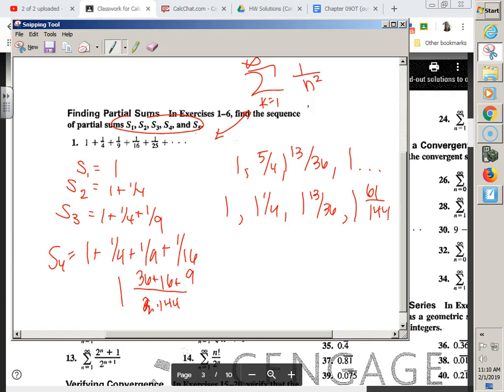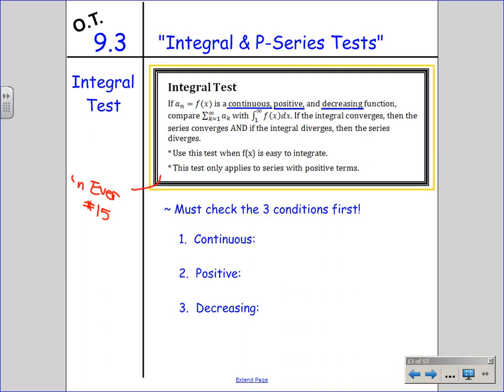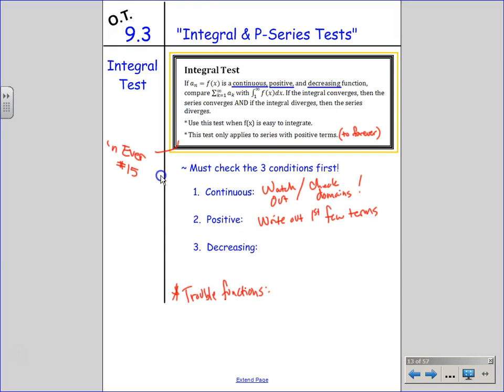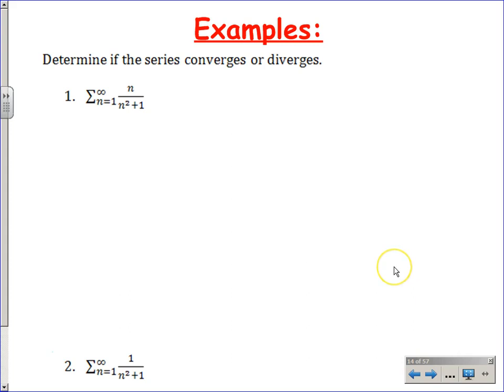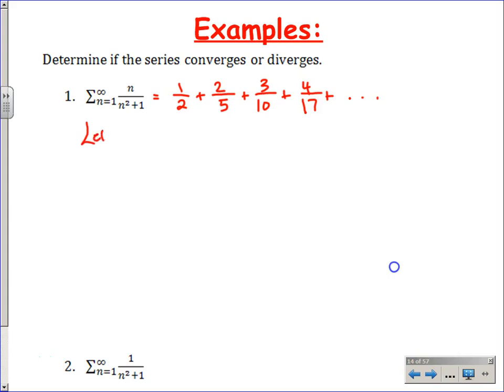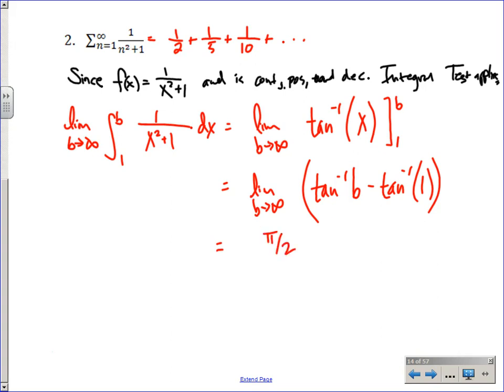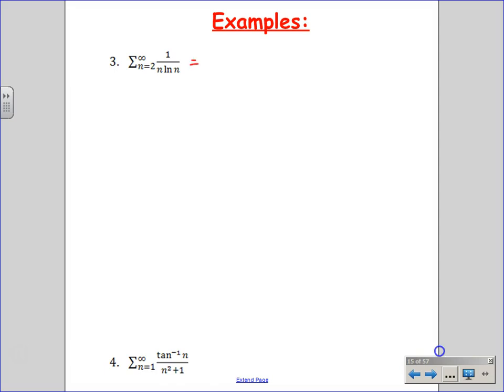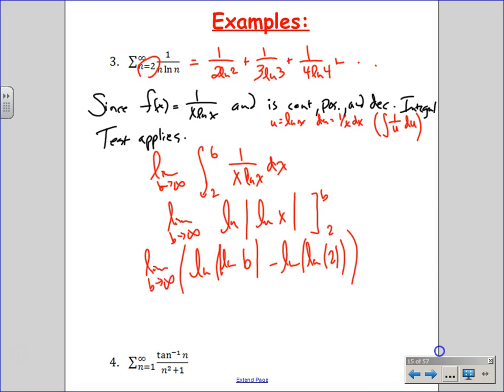CalcBC 02 01 19